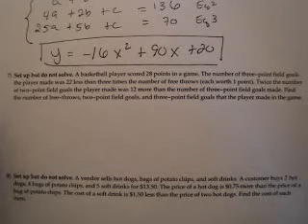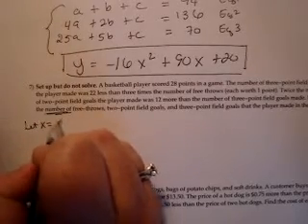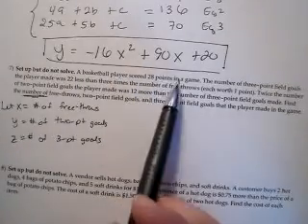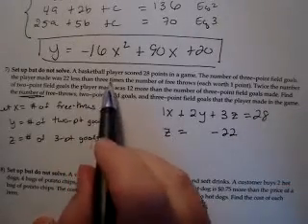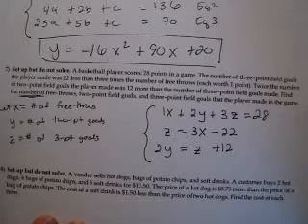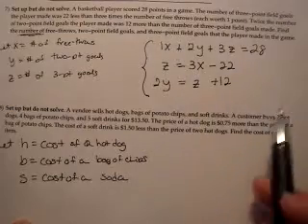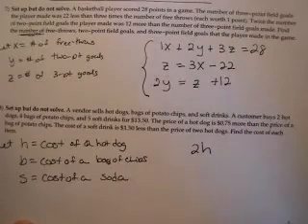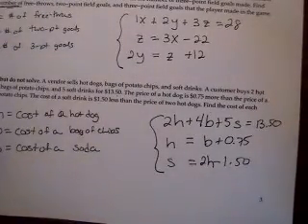Math 120 Sec 5.2 pt 4